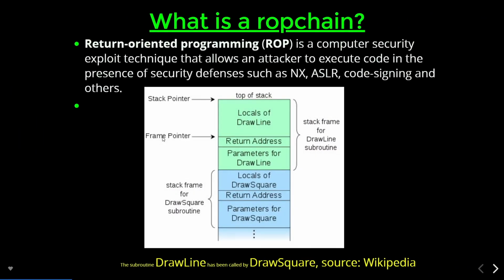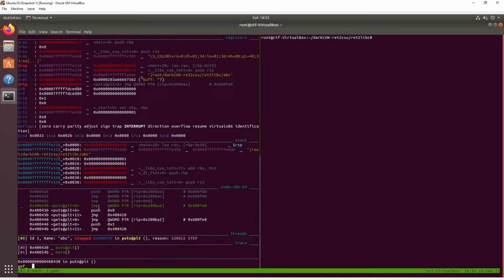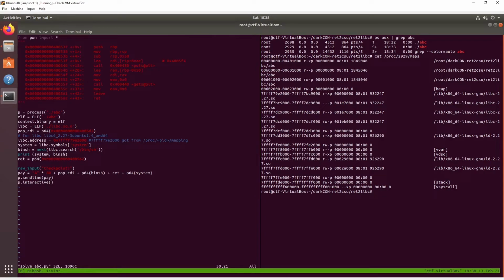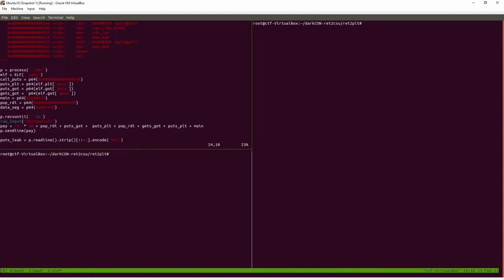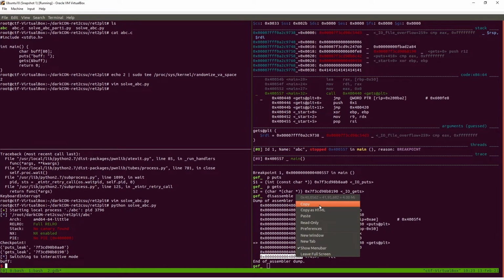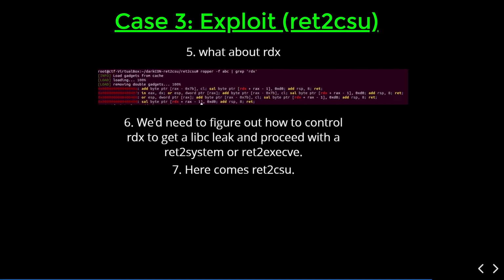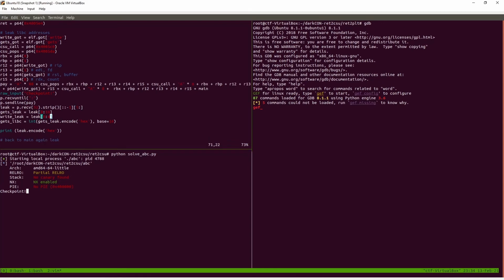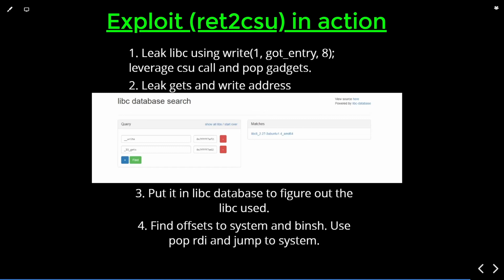Rop-chains and ret2csu - darkCON talk